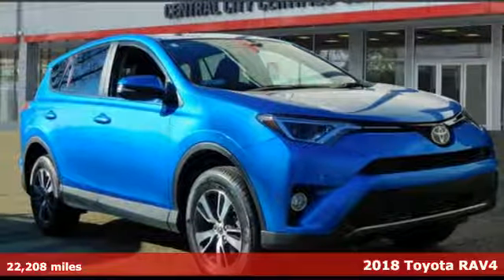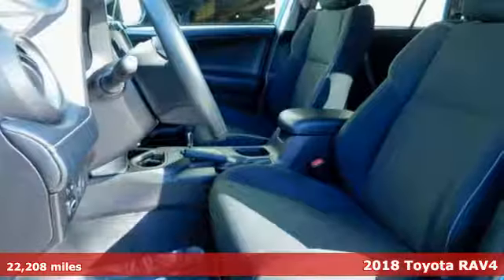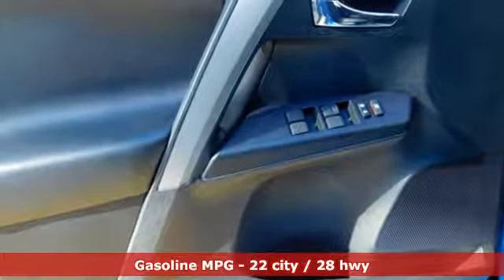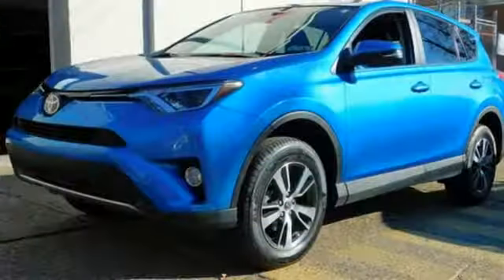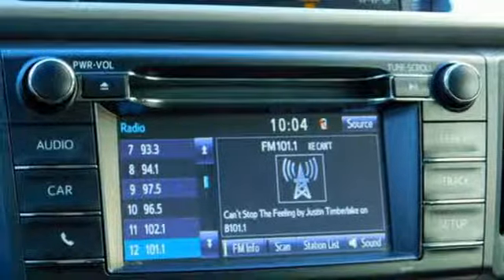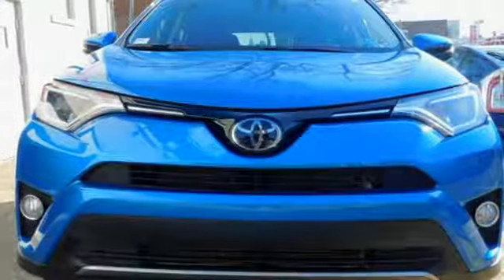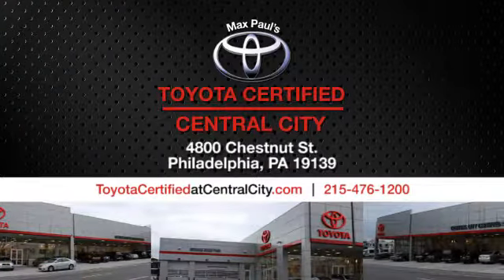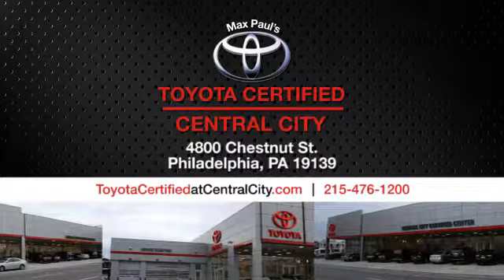2018 Toyota RAV4 Philadelphia, PA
Year: 2018
Make: Toyota
Model: RAV4
Trim: XLE
Engine: 4 Cyl. 2.5 L
Transmission: Automatic
Color: Electric Storm Blue
Interior: Black
Mileage: 22208
Stock #: EN0013
VIN: 2T3RFREV8JW705897
1 Safe and reliable, this 2018 Toyota RAV4 XLE makes room for the whole team. Toyota Safety Sense C, Side Impact Beams, Rear Child Safety Locks, Outboard Front Lap And Shoulder Safety Belts -inc: Rear Center 3 Point, Height Adjusters and Pretensioners, Low Tire Pressure Warning.*Know the Toyota RAV4 is Protecting Your Most Precious Cargo *Lane Departure Alert (LDA) Lane Keeping Assist, Lane Departure Alert (LDA) Lane Departure Warning, Electronic Stability Control (ESC), Dual Stage Driver And Passenger Seat-Mounted Side Airbags, Dual Stage Driver And Passenger Front Airbags, Driver Knee Airbag and Passenger Cushion Front Airbag, Curtain 1st And 2nd Row Airbags, Airbag Occupancy Sensor, ABS And Driveline Traction Control.*Fully-Loaded with Additional Options*Wheels: 17 5-Spoke Superchrome Alloy -inc: caps, Variable Intermittent Wipers, Urethane Gear Shift Knob, Trip Computer, Transmission: 6-Speed Automatic, Transmission w/Driver Selectable Mode, Sequential Shift Control and Oil Cooler, Toyota Safety Sense C.*Visit Us Today *Treat yourself- stop by Central City Toyota located at 4800 Chestnut St, Philadelphia, PA 19139 to make this car yours today!

Address:
4800 Chestnut St.